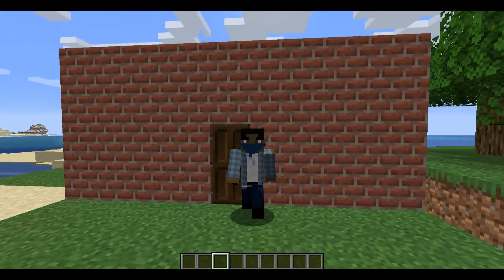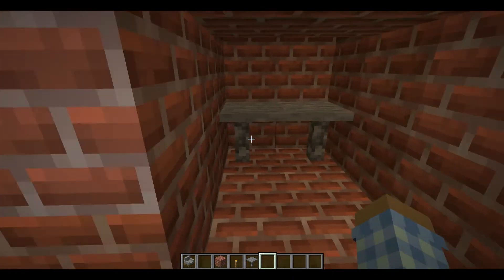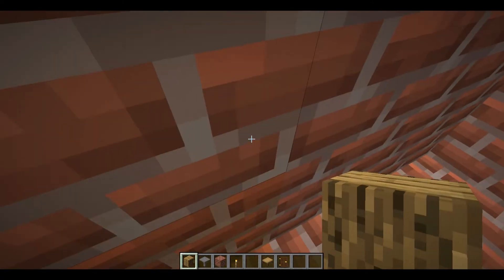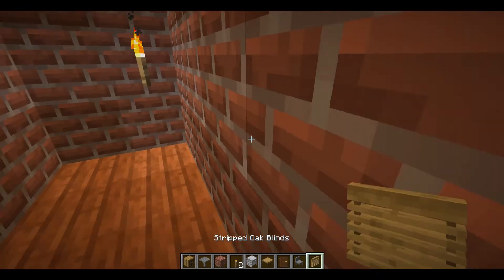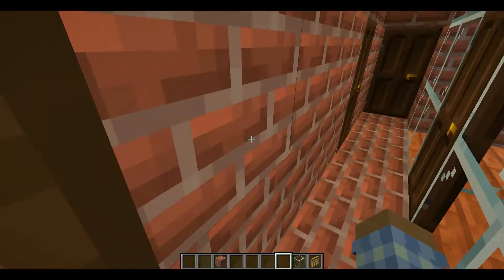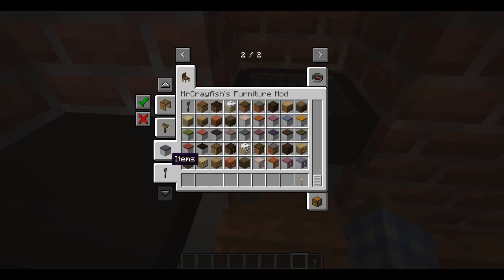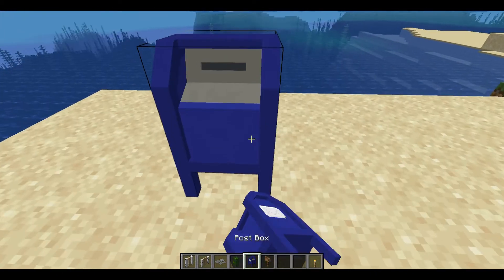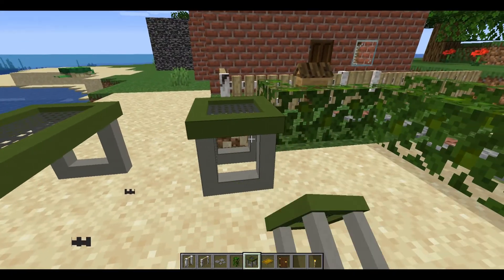minecraft furniture mod (EPIC)